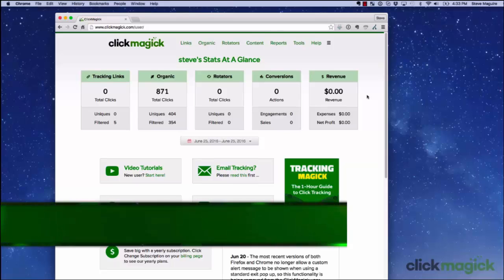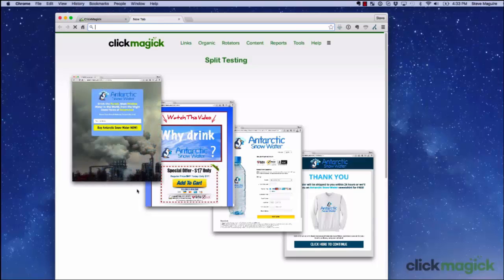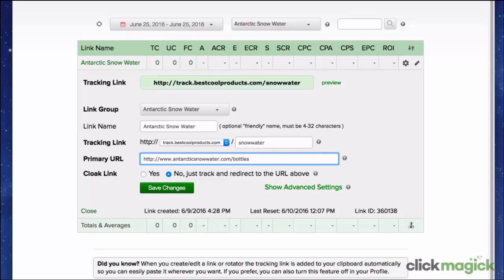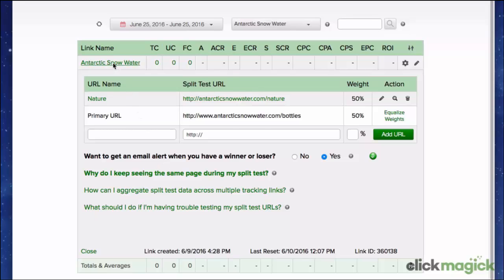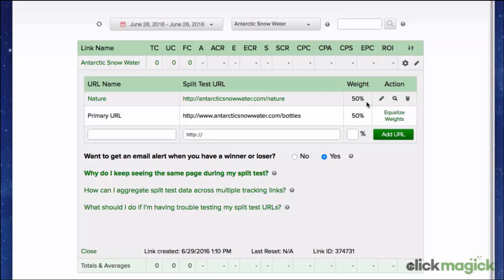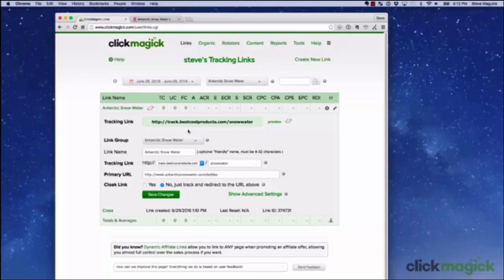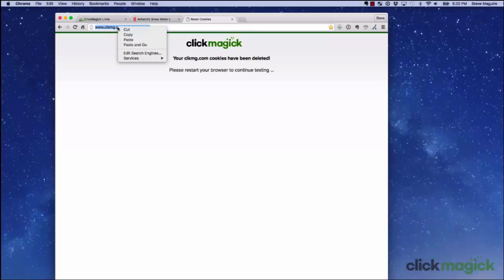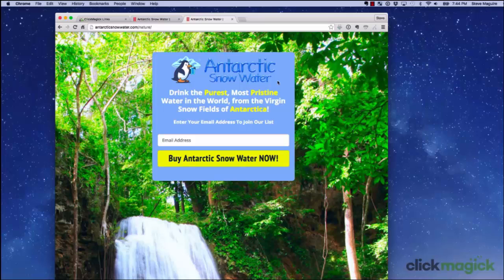How to Set Up a Split Test